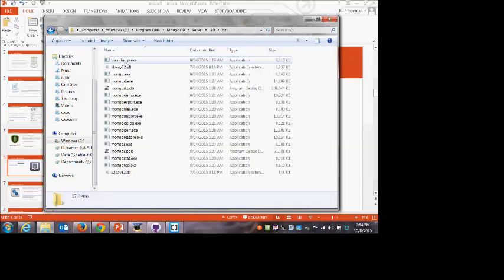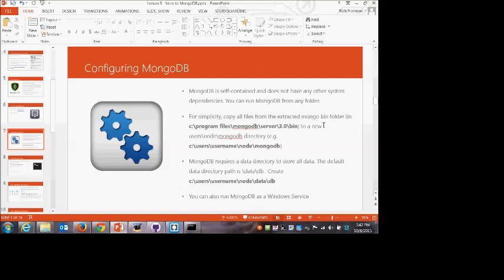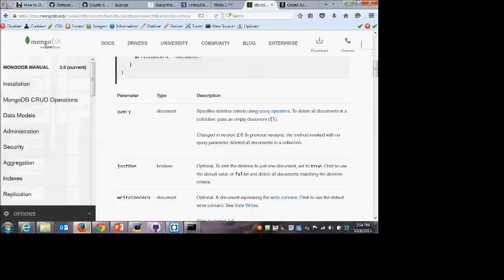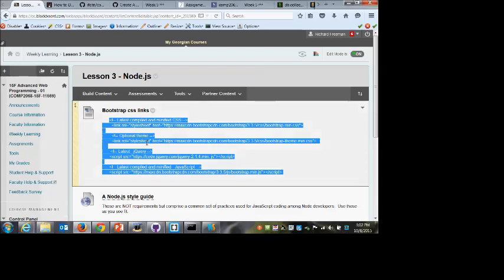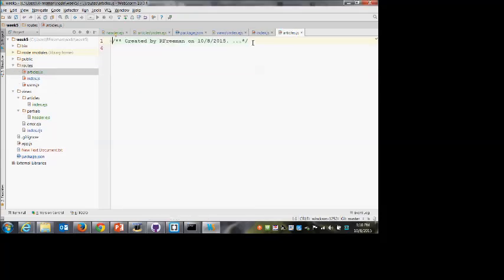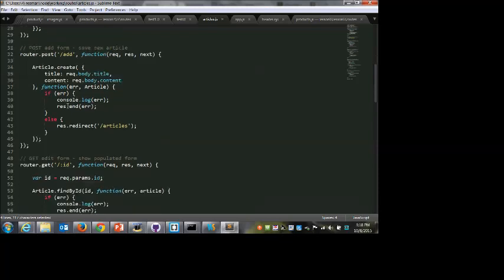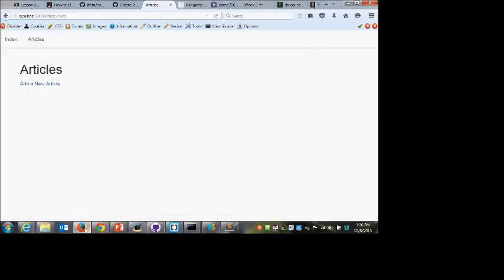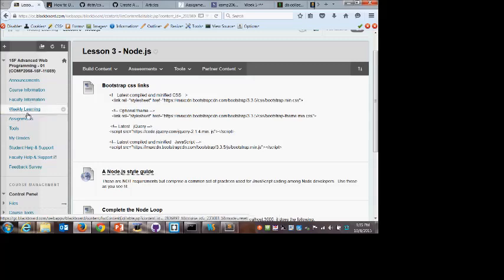COMP2068 - Lesson5 Part2 - F2015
Starting with MongoDB and Mongoose